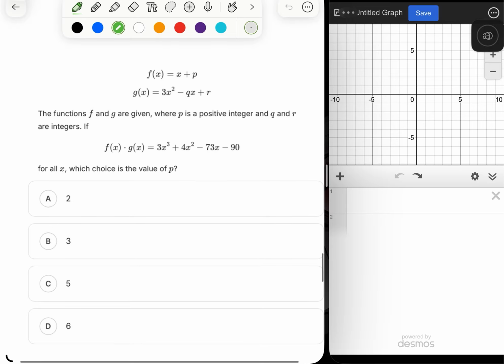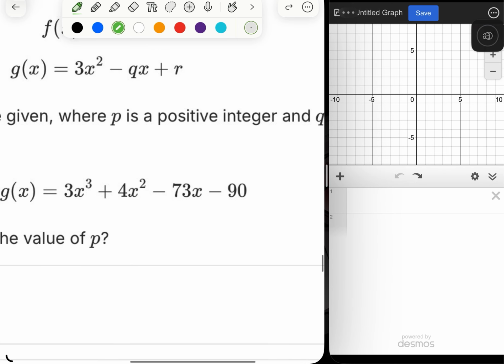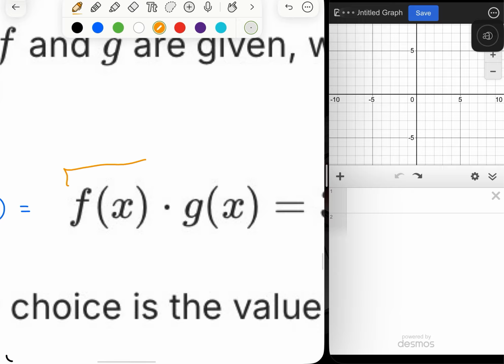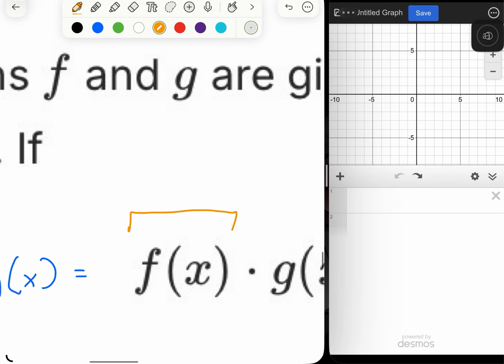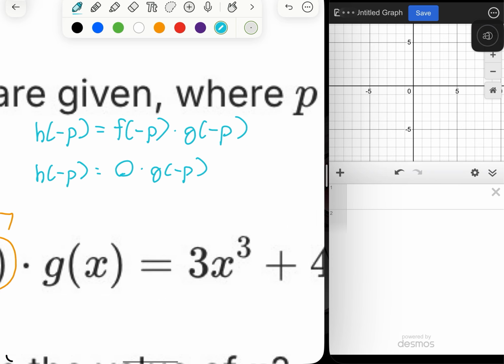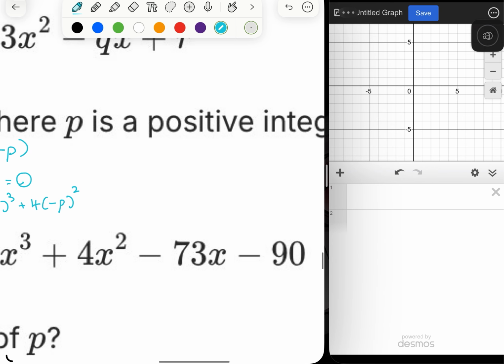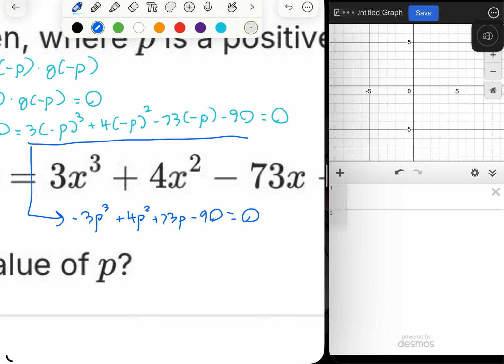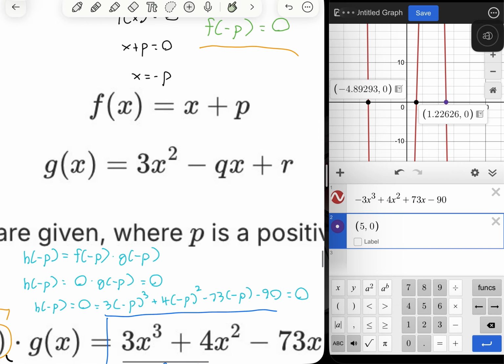The Power of 0: The SAT Trick Everyone Should Know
Some SAT Math questions look impossible... until you recognize one simple idea.

In this video, Piyush demonstrates how the Power of 0 can turn a challenging exponential constant question into a straightforward problem. Learn why this shortcut works, when to recognize it, and how to apply it to similar Digital SAT questions.

Topics covered:

SAT Math
Exponential Functions
Exponent Rules
Finding Constants
Time-Saving SAT Strategies
Digital SAT Algebra

Whether you're aiming for a 700+ Math score or looking for faster ways to solve difficult problems, this technique is one every SAT student should have in their toolkit.